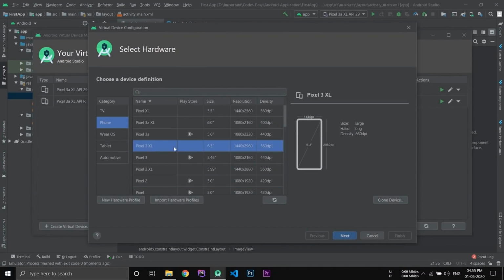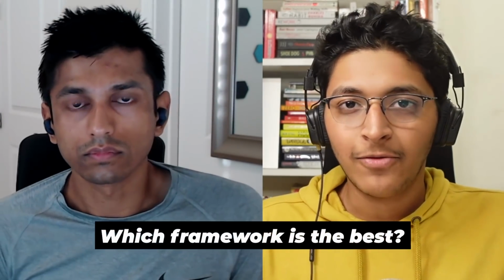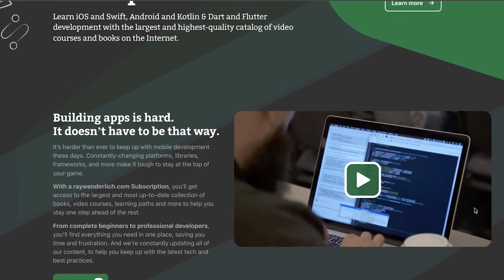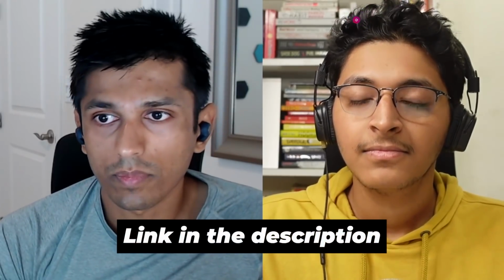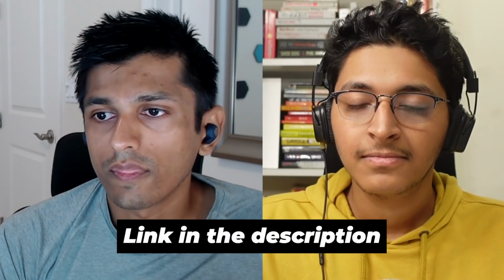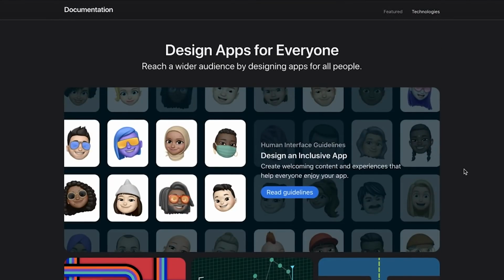Android Developer Roadmap 2022 ft. FACEBOOK Software Engineer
In this video @RahulPandeyrkp , Facebook Software engineer reveals Android Developer Roadmap 2022.

Timestamps
0:00 Video starts
0:22 Why Rahul chose Android Development over Web Development
2:30 Android development vs iOS development
3:50 Android Developer Roadmap 2022
5:40 Is Android Development more difficult than web development?
6:30 Java vs Kotlin vs Flutter vs React Native
8:30 Every Android Developer MUST Learn THIS!
10:15 FAANG Job vs Freelance Life as an Android Developer
12:10 Is No Code/Low Code Tools the Future?
14:30 Best Resources to Learn Android Development
16:30 Monopoly in App Store/Play Store
19:25 Free iOS Development Courses
20:50 Day in the Life of a Software Engineer at Facebook(Now Meta)
22:20 Comment "I watched till the end!"

3 Books You Should Read

✨ Tags ✨
FACEBOOK Software Engineer Reveals Android Developer Roadmap 2022!
how to become an android developer 2022
ios development course
ios developer